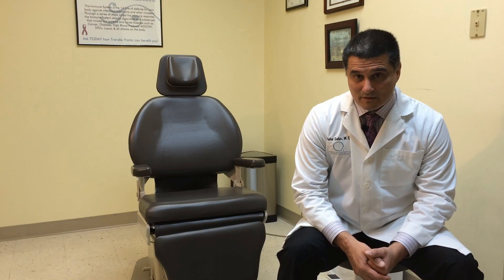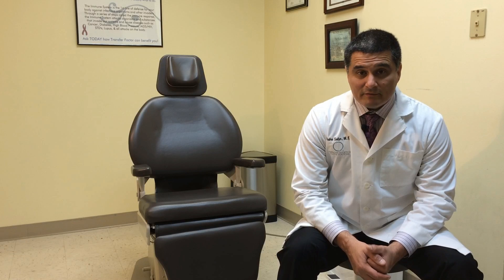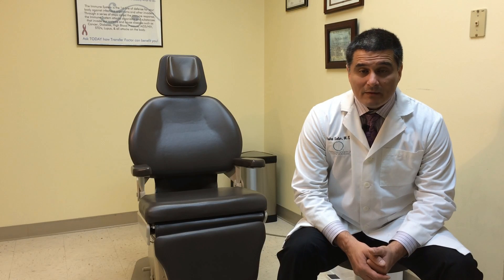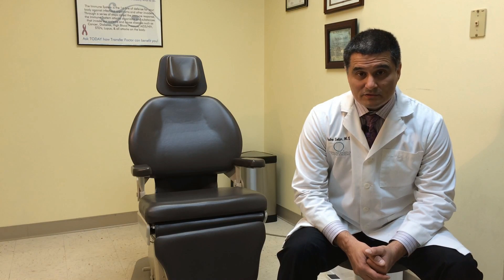Scar surgical treatment options explained by Tampa Plastic Surgeon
In Dr. Soler's final scar series video, he explains how some scars require surgery.  In some surgery cases, the scar will need to have a tissue expander or a skin graft to get the desired results.  Find out what these mean in this video.

Ask Dr. Soler your question on REAL SELF and it could be featured on our channel.